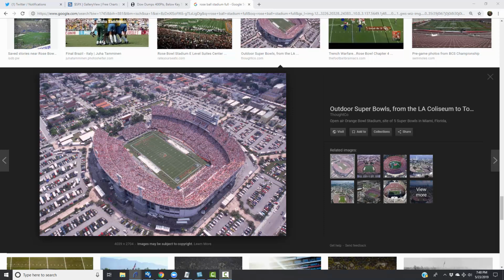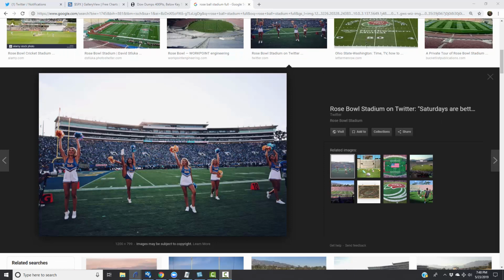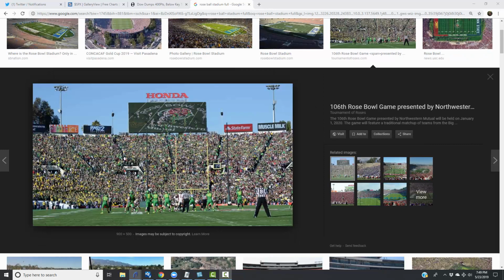Why does RESOLUTION MATTER in TRADING? WHAT IS RESOLUTION? PART TWO MAY 2019